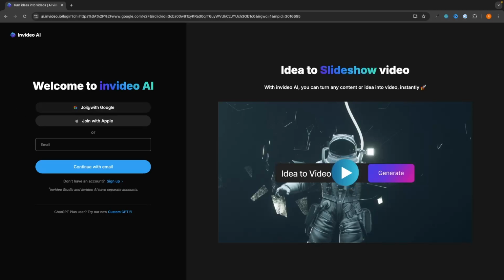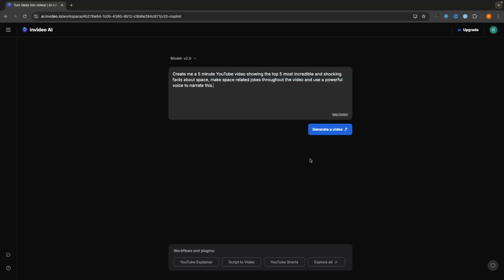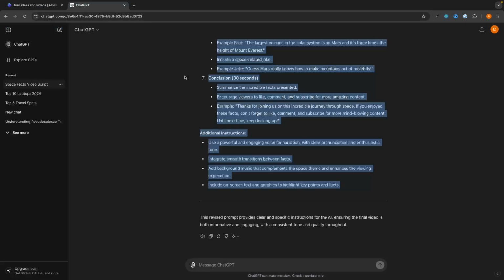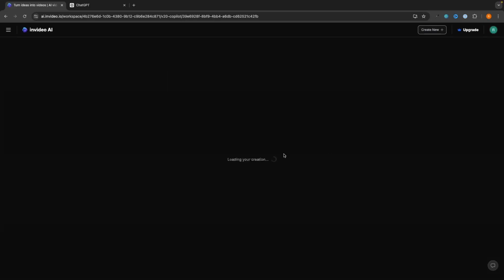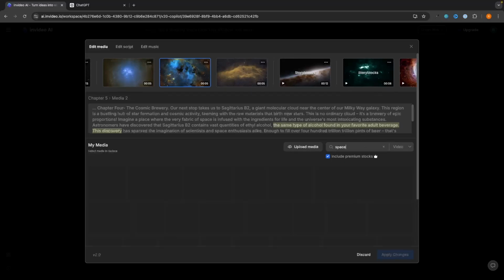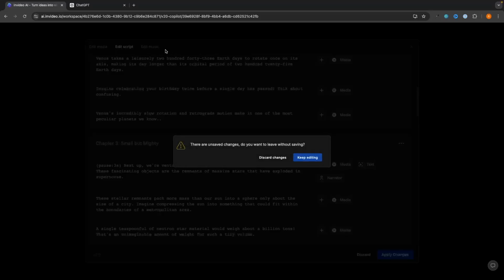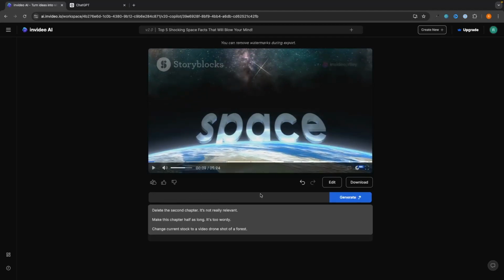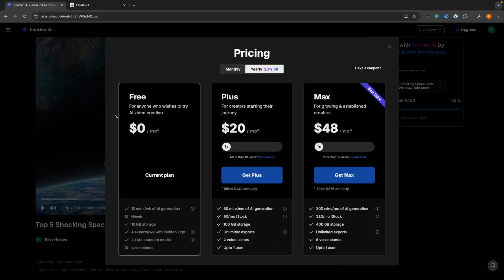Invideo AI Tutorial For Beginners (2024) | How To Create AI Videos With Invideo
This video is a complete step by step tutorial, showing you how you can use Invideo AI to create awesome AI generated faceless videos. Invideo allows you to enter a simple prompt into it's AI and will turn that prompt into a complete AI video with stock videos, music and even an AI narrator.

Timestamps
0:00 - Intro
0:17 - Sign up
1:15 - Starting with a prompt
4:12 - The first draft
4:48 - How to edit
5:08 - Edit media
6:45 - Edit script
7:14 - Edit music
7:57 - Prompt editing
8:55 - Export video
9:49 - Pricing
10:41 - Outro